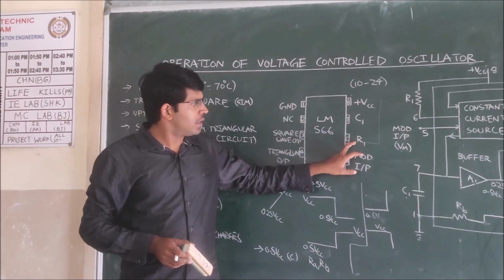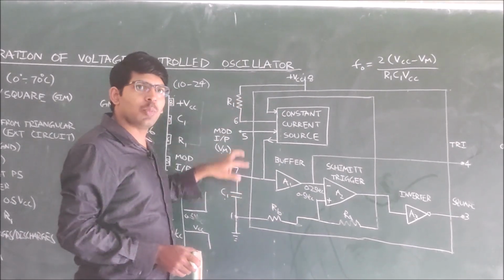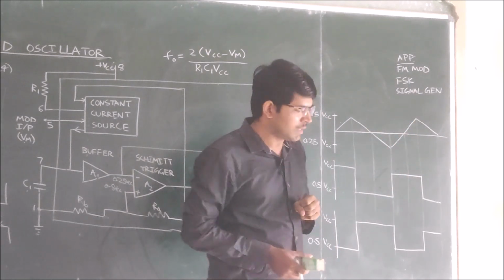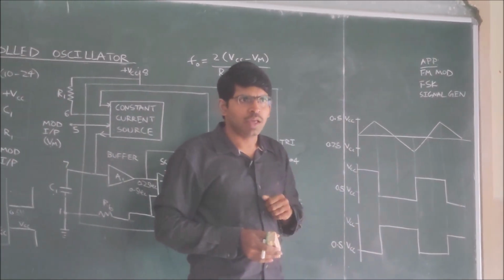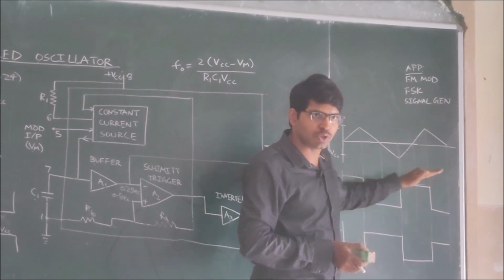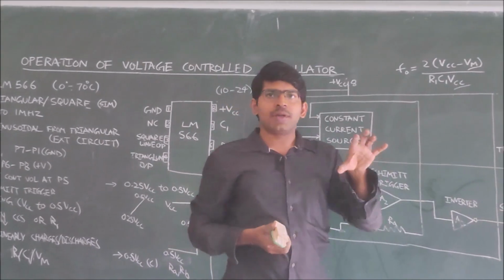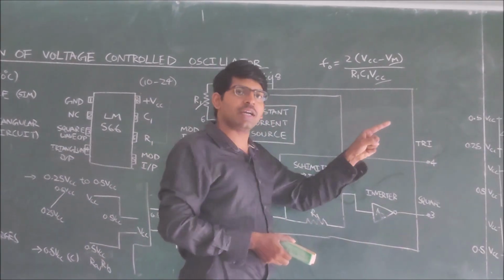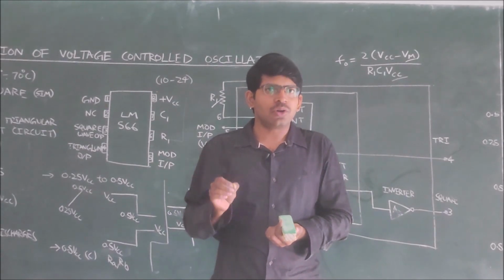51-Operation of Voltage Controlled Oscillator (LM566)